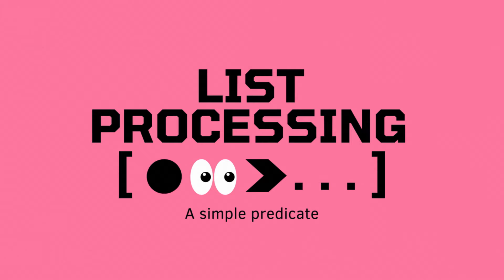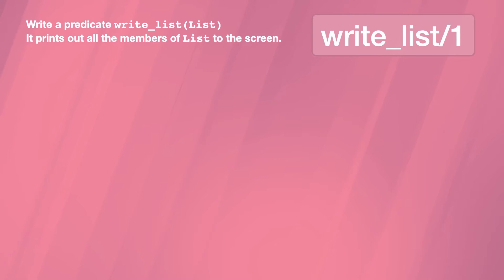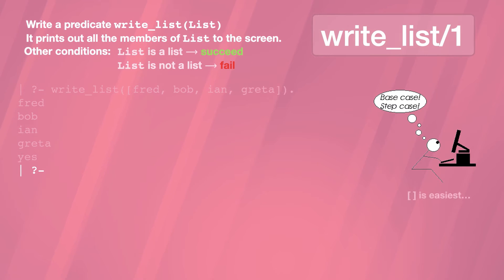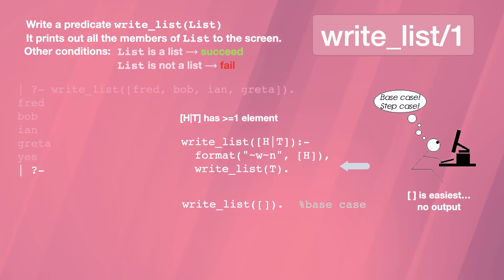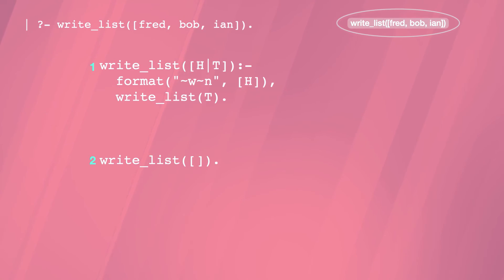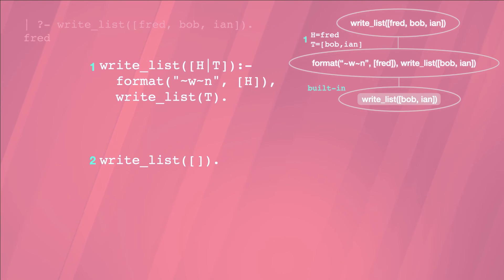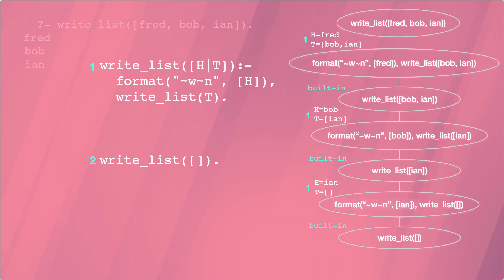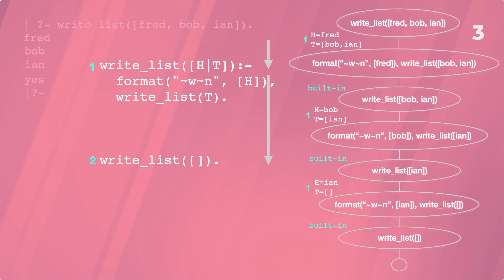List Processing in Prolog (a search and matching example)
A simple predicate for outputting the elements of a list, and a search-tree explanation of how the program works in practice. Gives a review in Prolog's matching and search processes.

0:00 Review of Prolog's search & matching
0:36 write_list/1 specification
1:14 the empty list [] (base case)
1:26 step case, using [H|T] to describe "non-empty list"
1:42 the rule using [H|T] is a recursive, step case
2:08 example of search for list of length 3
3:26 the empty list doesn't match step case
3:46 matching succeeds with clause 2

Soundtrack: Seriously Future, by Yarin Primak